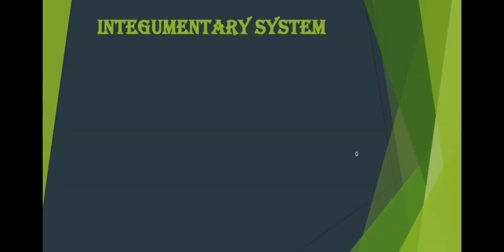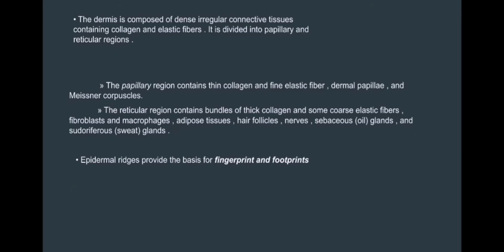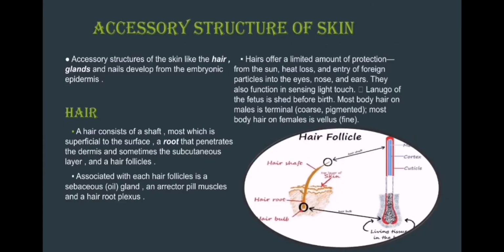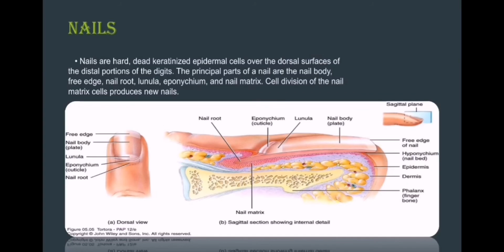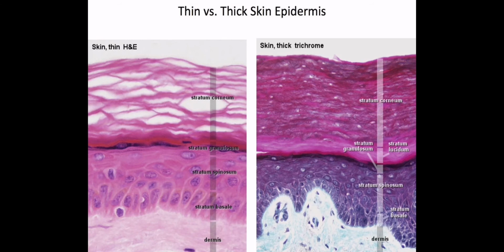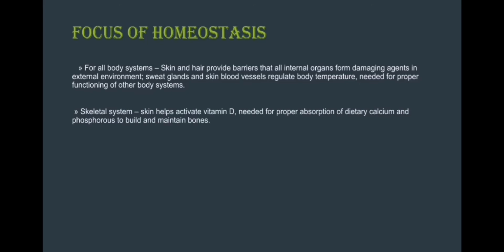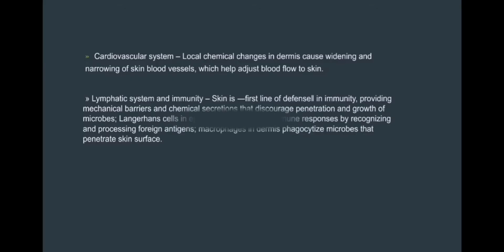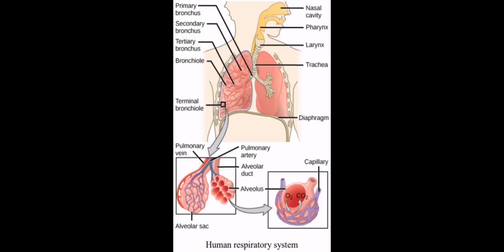INTEGUMENTARY SYSTEM.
Education purpose
GROUP 9.